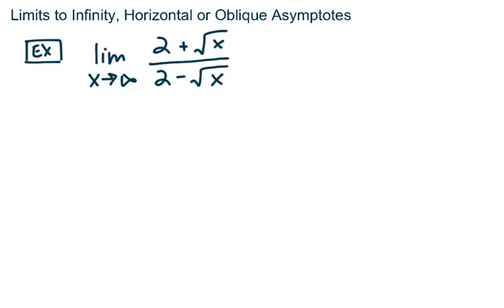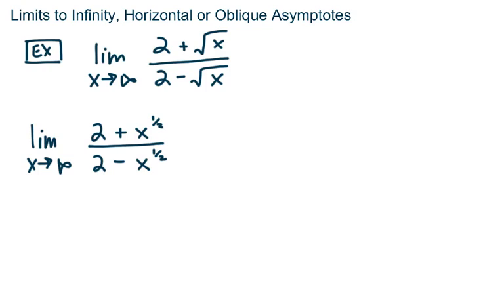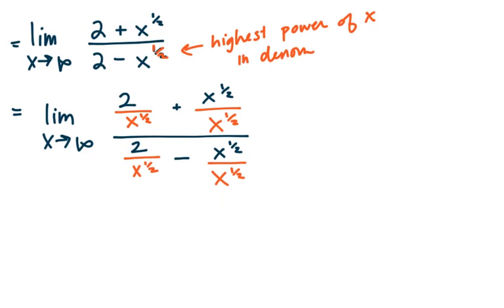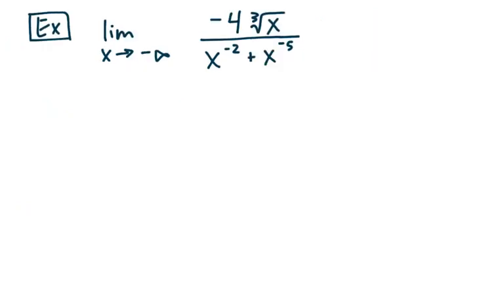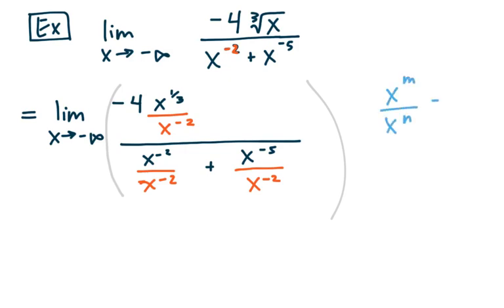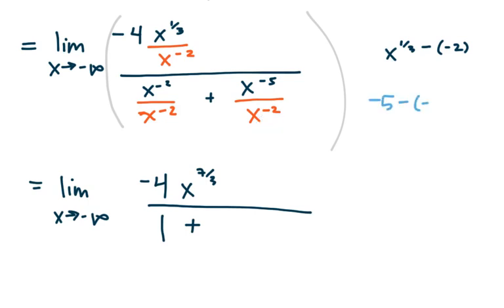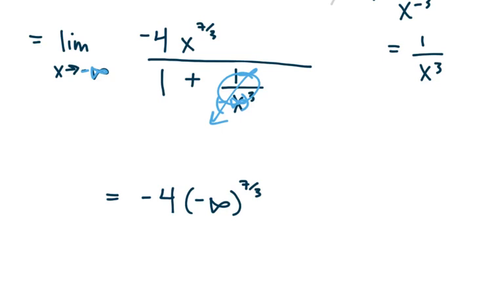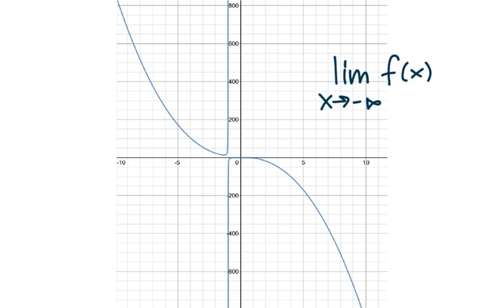MAT271 - Calculus1 - 2.6d More Limits To Infinity With Horizontal Or Oblique Asymptote’s